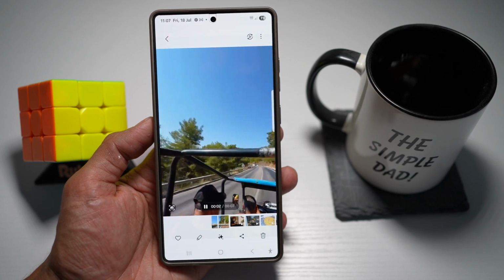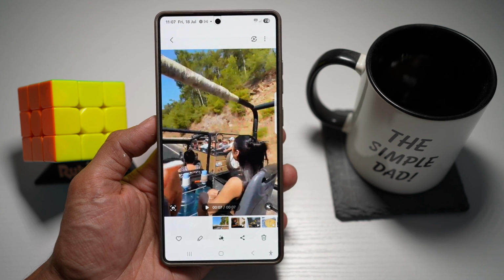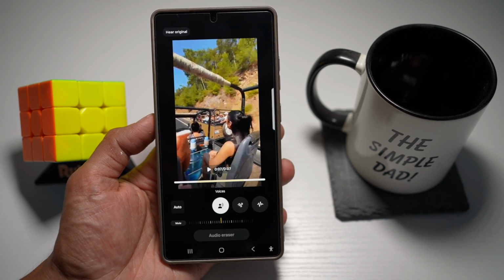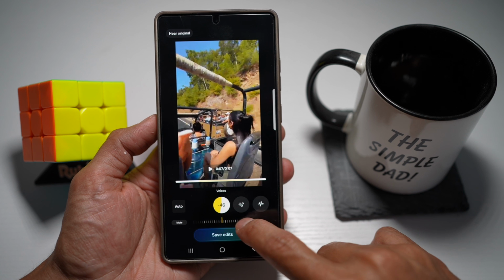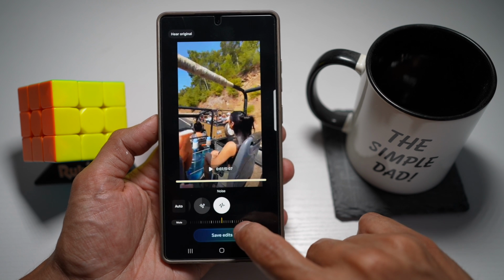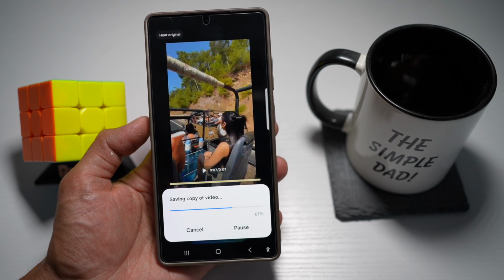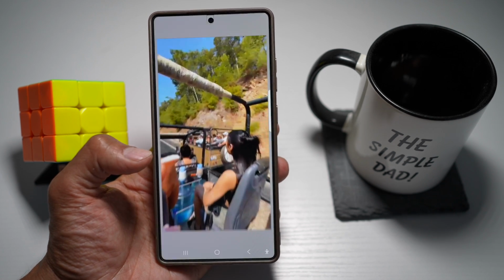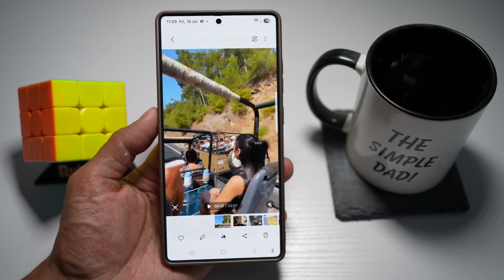How to Use Audio Eraser to Boost Sound Quality on Video on Samsung Galaxy Device 2025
00:00 Intro
00:10 Like or no Like
00:20 How to Use Audio Eraser to Boost Sound Quality on Video on Samsung Galaxy Device